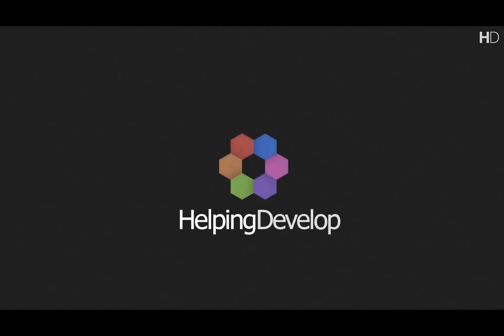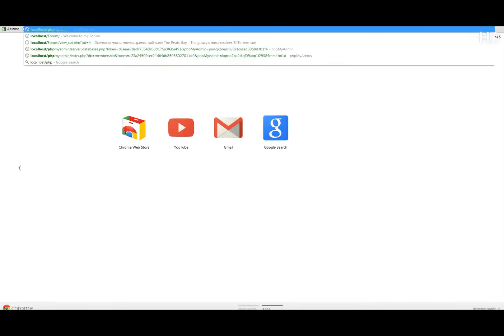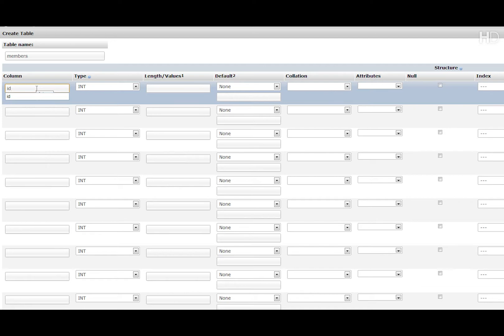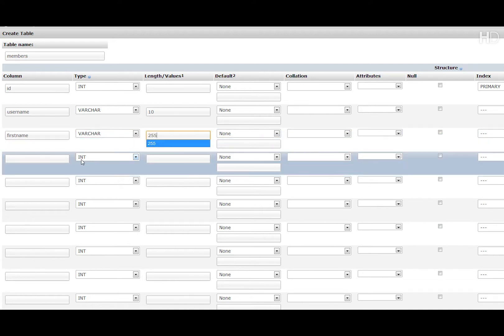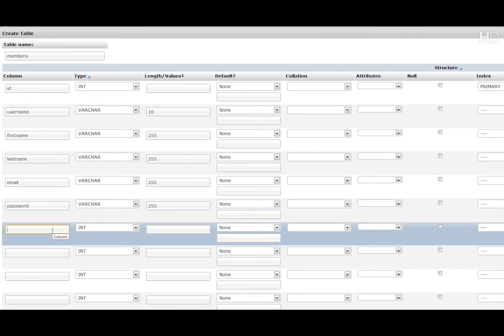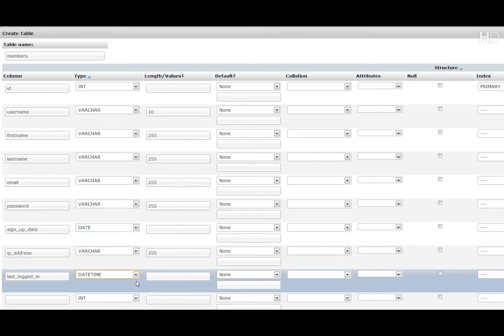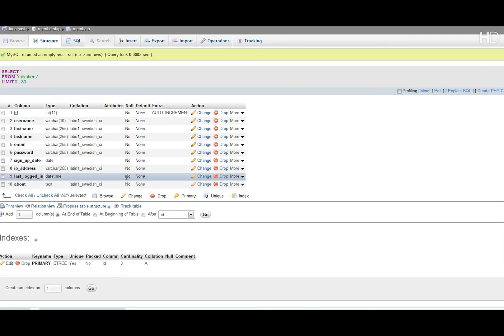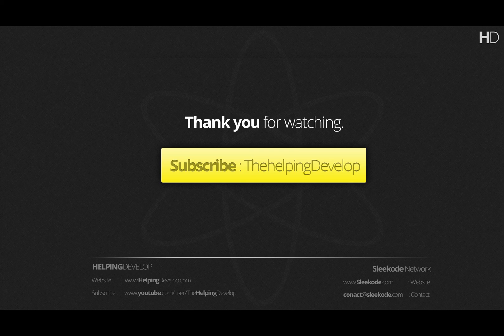Creating a Membership Website - Part 2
In this lesson of 'Creating a Membership Website' we go over the table structure of the membership table within the database, this is used for parts 3 and 4 when creating the register and login pages.

This lesson was bought to you by Joe Smith, Co-founder, CEO and tutor at HelpingDevelop.